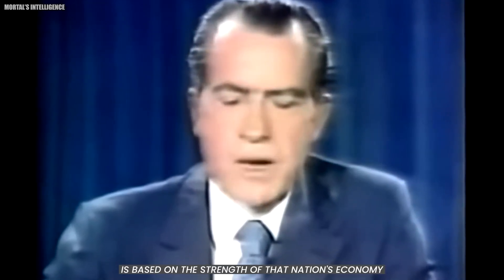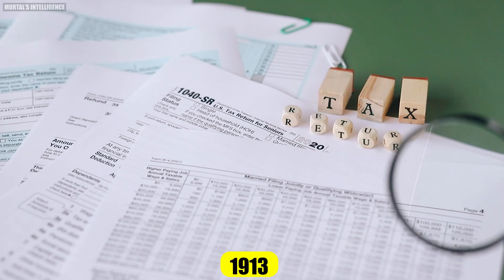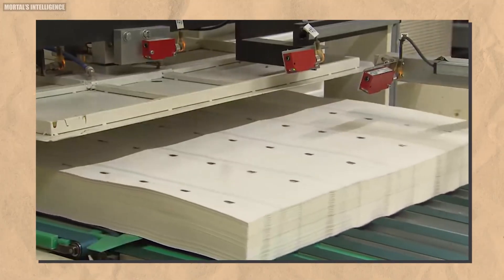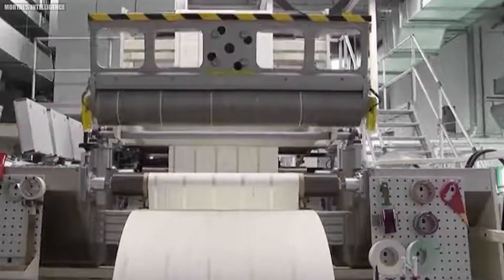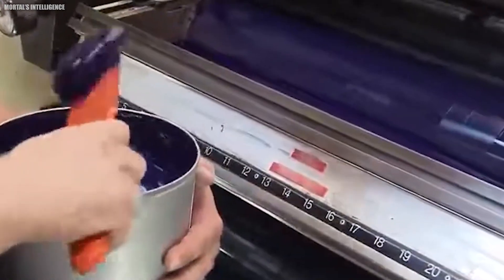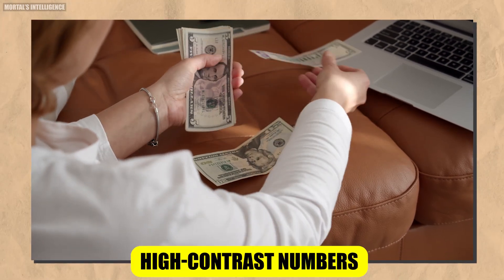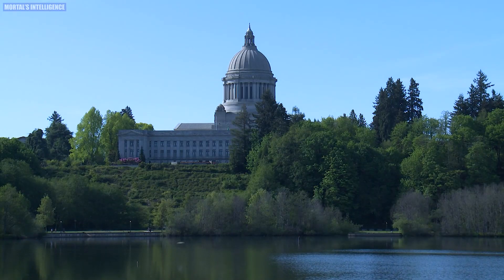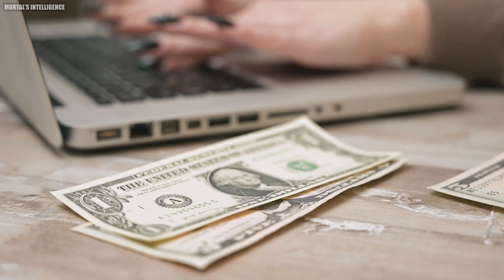Printing U.S. Dollars: A Look into Currency Manufacturing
Printing U.S. Dollars: A Look into Currency Manufacturing | The Production Process of U.S. Dollars